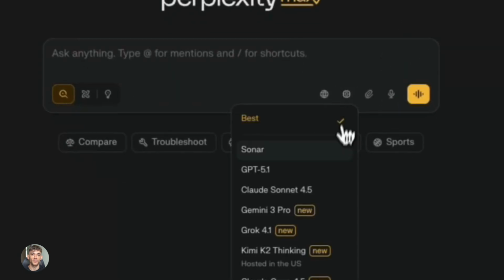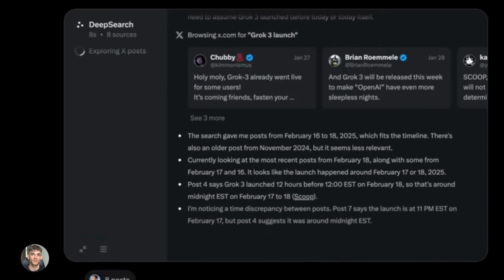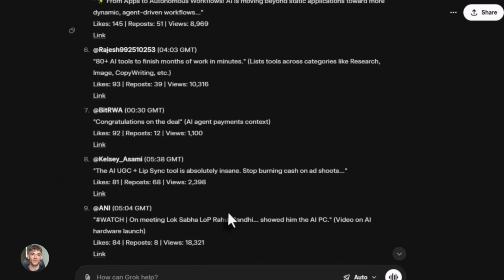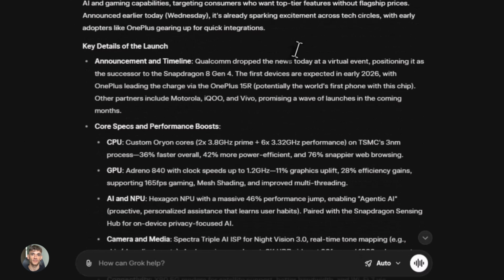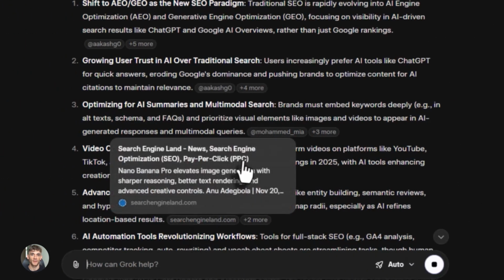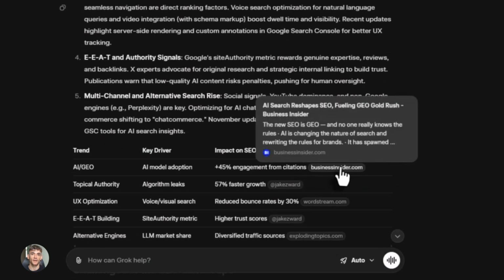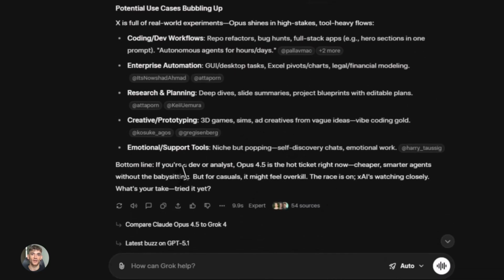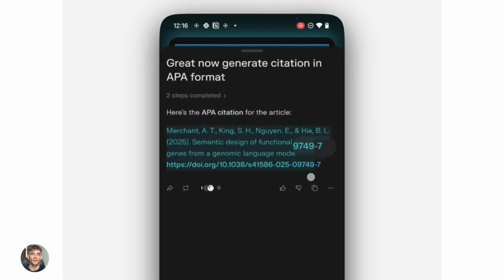Grok 4.1 in Perplexity is Here!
Grok 4.1 has arrived in Perplexity, and it's a game-changer! In this video, we'll explore the groundbreaking integration of Grok 4.1 into Perplexity AI, showing you how to leverage the power of real-time X (formerly Twitter) data and unfiltered insights directly within your favorite search tool. Get ready to see how this powerful combination can revolutionize your AI workflow and give you an edge in staying informed about the latest trends and breaking news.

Key Takeaways:
* Learn how to access and use Grok 4.1 in Perplexity.
* Understand the unique capabilities of Grok, including real-time access to X and its direct communication style.
* Discover practical use cases for Grok in Perplexity, such as tracking breaking news and researching trending topics.
* See how Grok 4.1 combines the power of Perplexity Search with the capabilities of XAI's flagship model

Why this matters: Grok 4.1's real-time data access and unfiltered communication style offer a distinct advantage over other AI models like GPT-4 or Claude. This integration allows you to get instant insights into unfolding events and trending discussions, all within the familiar Perplexity interface, significantly improving your research process and saving time.

⏱️ TIMESTAMPS:
0:00 - GROC 4.1 in PEPLEXITY is here,
1:02 - doesn't know what's happening on X
2:06 - in complexity. It searches X for
3:10 - together. It gives you a complete
4:11 - you get an answer that includes
5:13 - But the key difference is the
6:13 - really shines. First, current events. If
7:13 - between models anytime. Maybe you want
8:17 - discussed on X, GROC won't have
9:17 - Pplexity, you have a tool that